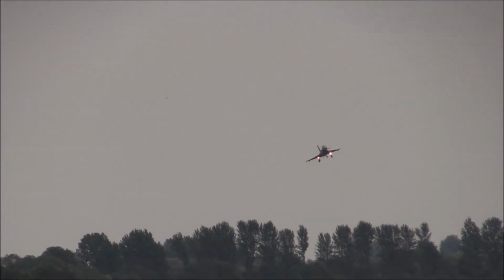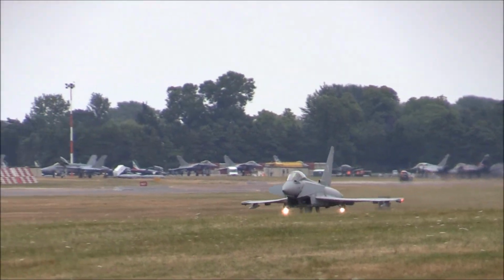F-2000 Typhoon Demonstration - RIAT 2018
2018 Royal International Air Tattoo

Watch as an Italian Air Force Eurofighter Typhoon, known to the Italians as the F-2000 Typhoon goes through its paces in a FANTASTIC display over RAF Fairford. Like the C-27J and T-346A, the F-2000 comes from the Reparto Sperimentale Volo, based at Pratica di Mare, Italy.